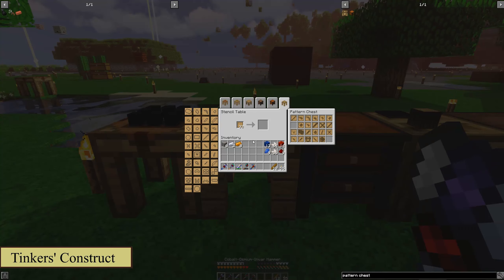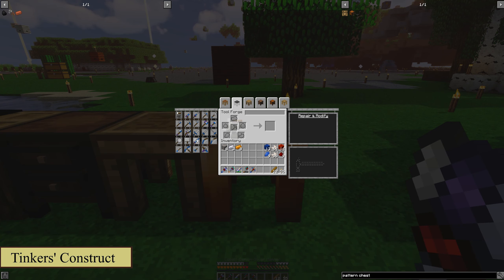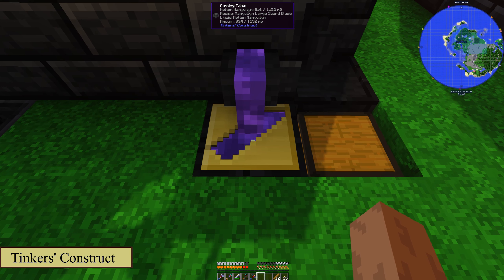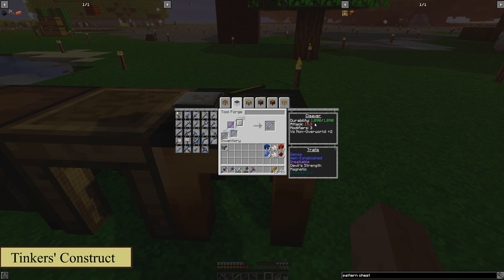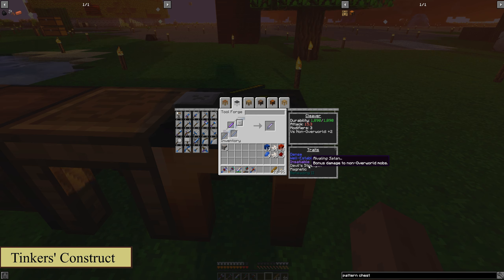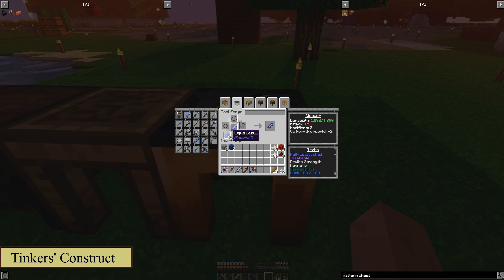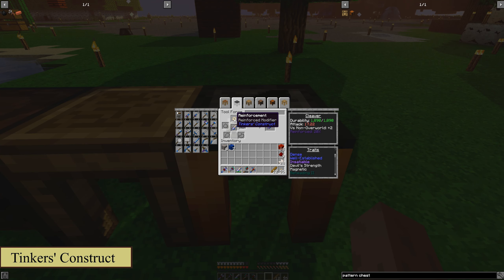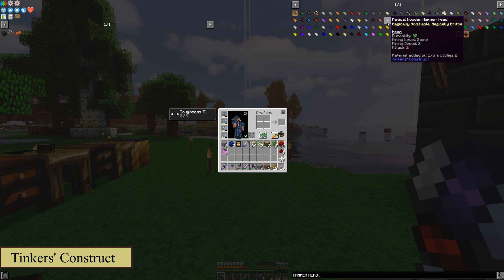Modded Minecraft 1.12.2 Tinkers' Construct How To Make Tools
On this episode we cover how to use Tinker's Construct to make and design tools and weapons. This is on my supporters server playing the Enigmatica 2 modpack.